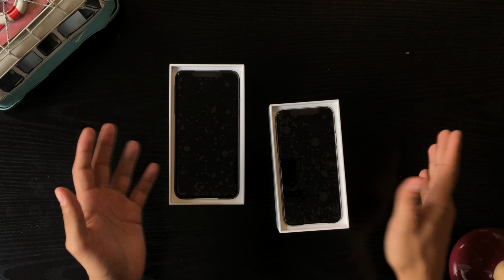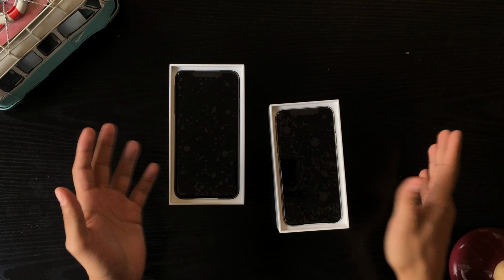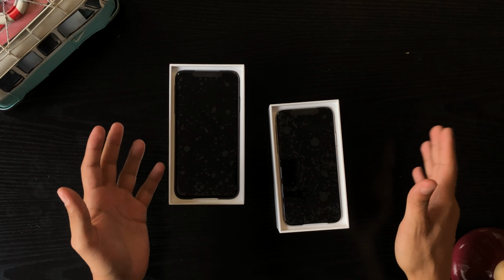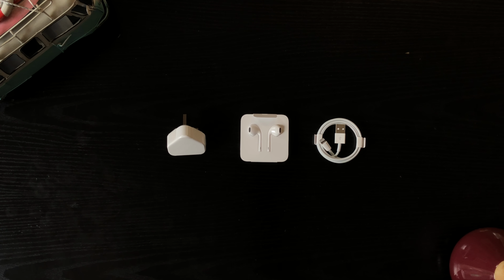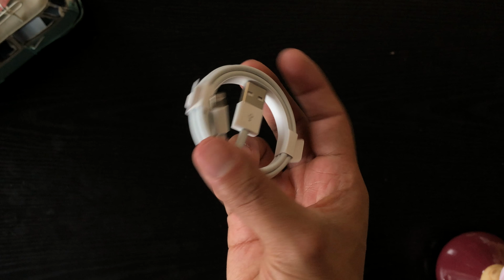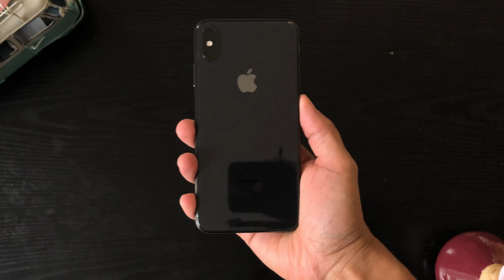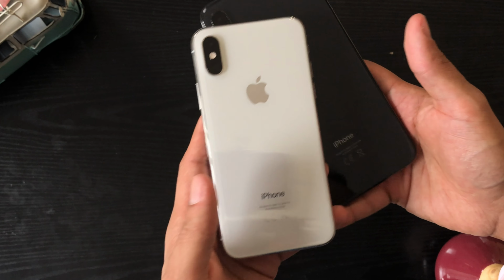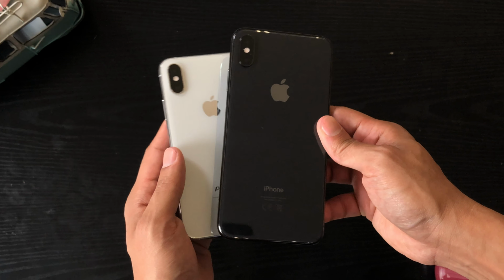Unboxing | Apple iPhone XS and Apple iPhone XS Max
Finally got my hands on the latest iPhone, the iPhone XS Max and the iPhone XS, the iPhone XS Max is the new 6.8inch model where as the iPhone XS is the same as the iPhone X, 5.8inch. Both have the updated A12 Bionic chip with improved Neural Engine and a faster Face ID.
📷 Camera:
     🔅 iPhone X
📷 Equipment:
     🔅 Neewer Track Slider
     🔅 Afunta Q-666 w/ Ball Head Tripod